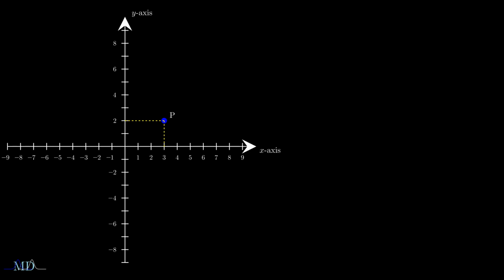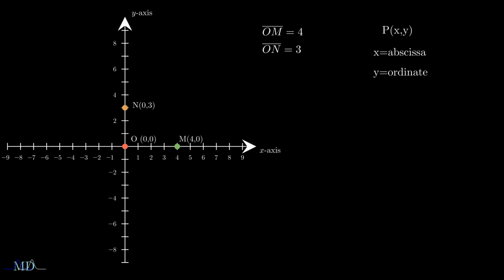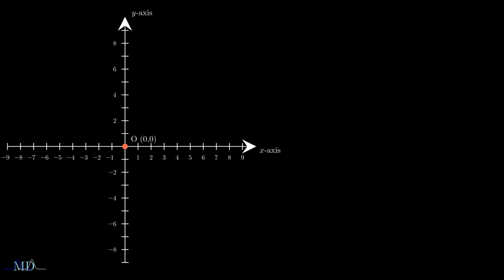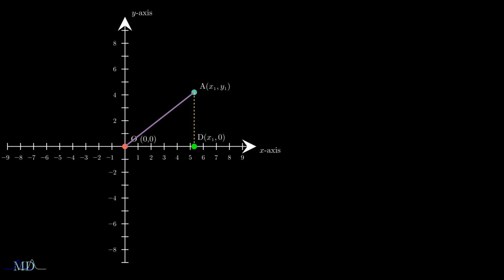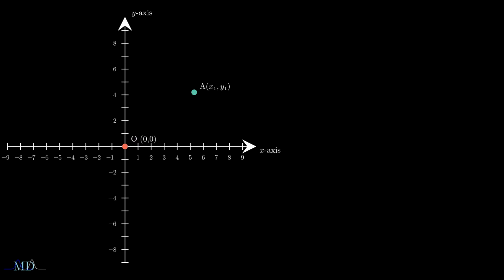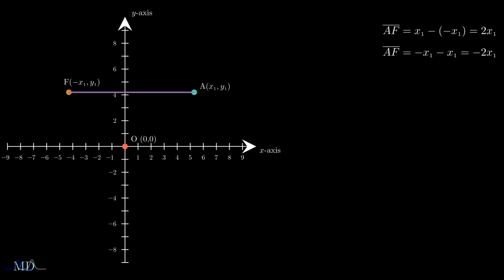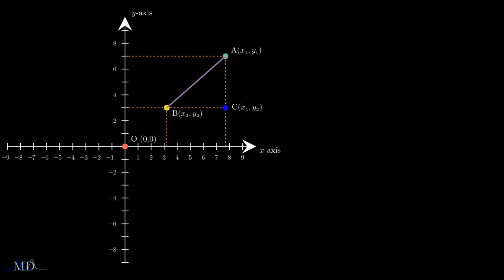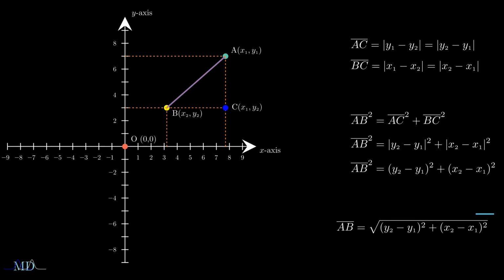Cartesian Coordinate System And Distance Formula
In this video I introduce the cartesian coordinate system, showing how each point of the plane is uniquely identified by the abscissa and the ordinate. Then we  show how to calculate the distance between two points that share one coordinate, before moving on to the proof of the distance between two generic points of the plane.